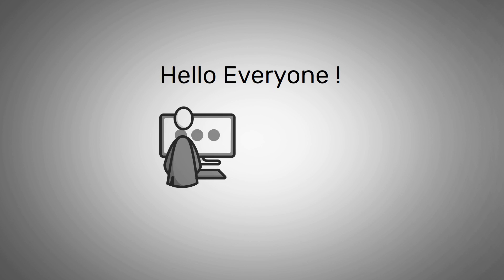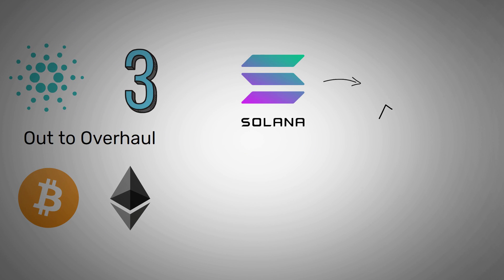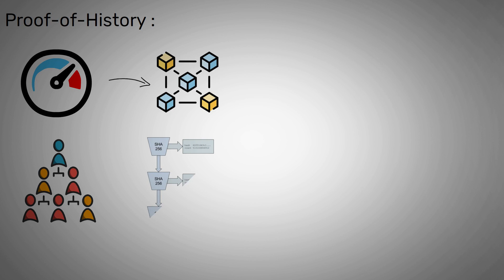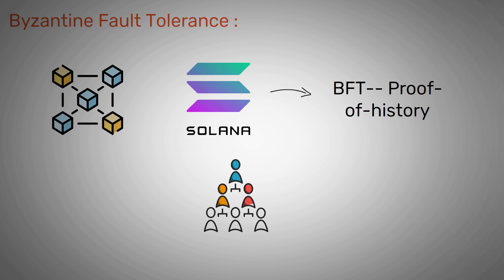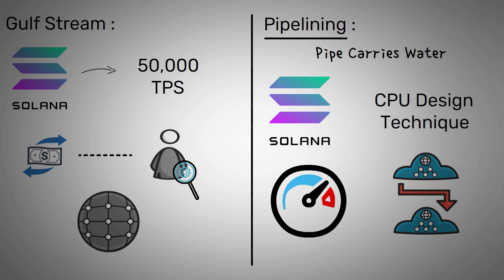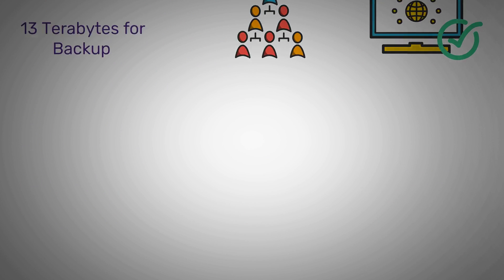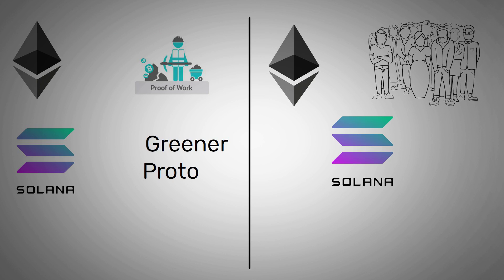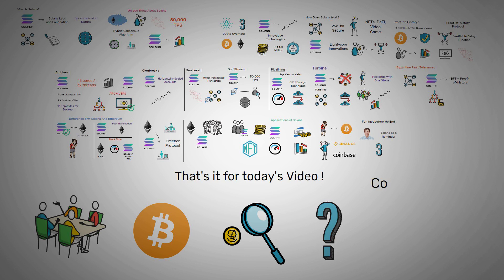What is solana (SOL)? - Explained with animations!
Hello everyone, we hope you are having a great day and want to learn something new! Today we have a very exciting video for you. It's about what solana is and how solana works! Also hit the notifications button so you will be notified if we post a new video!

Initially launched in 2020 to serve as Ethereum’s rival, the brainchild of Anatoly Yakovenko
has evolved into an even better ecosystem than its predecessors. Solana is developed by; Solana Labs and Solana Foundation. The platform is a public blockchain with smart contract functionality that optimizes for scalability. It is decentralized in nature and operates in an open-source manner. One unique thing about Solana is that, unlike other popular blockchains, it achieves consensus with the help of a hybrid consensus algorithm that combines proof-of-history (PoH) AND proof-of-stake (PoS), enabling the network to sustain a throughput of up to 50,000 transactions per second. Solana is for decentralized transactions that demand high throughput. Just like Cardano, it is a third-generation blockchain because it set out to overhaul the dilemmas facing its pioneer predecessors, Bitcoin and Ethereum. The Solana network solves the problem of scalability by leveraging innovative technologies such as Pipeline, Proof of History, etc. Solana’s native currency is sols (SOL) and has a limited supply of 488.6 million, with nearly 300 million sols already in circulation, according to CoinGecko. Make sure to watch the entire video to know everything about Solana!

Timestamps:

00:00 Intro
00:05 What is Solana?
01:00 How does Solana work?
01:28 Proof of History
02:04 Byzantine Fault Tolerance
02:18 Turbine
02:36 Gulfstream
02:55 Pipelining
03:09 Cloudbreak
03:15 Sea Level
03:28 Archives
03:52 Difference Solana and Ethereum?
04:41 Applications of Solana
05:00 Where to buy solana?
05:07 Fun fact
05:15 Outro